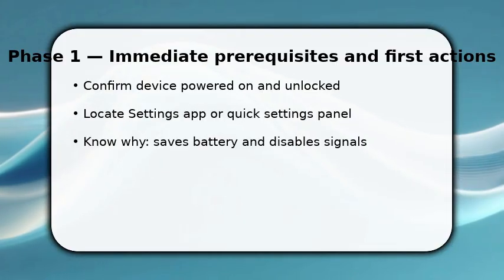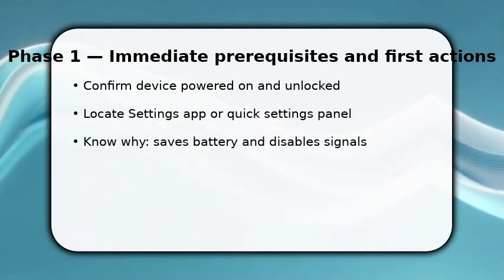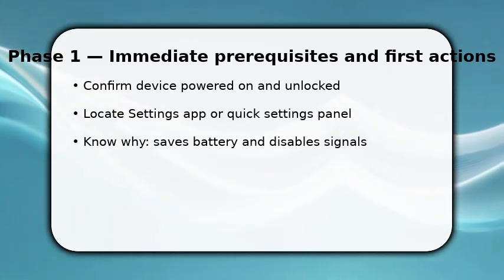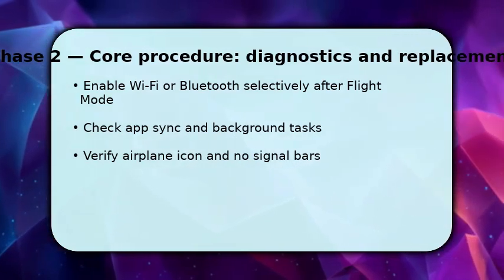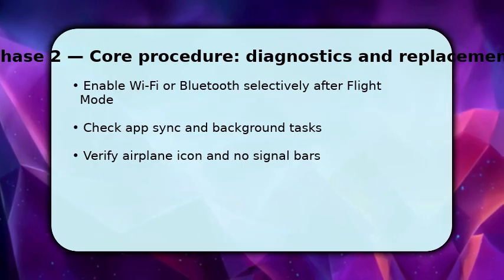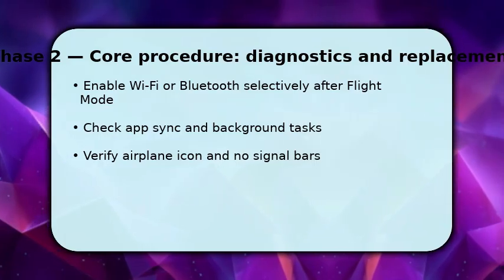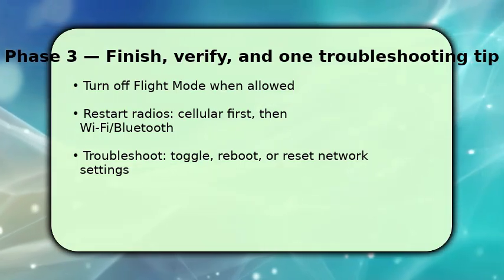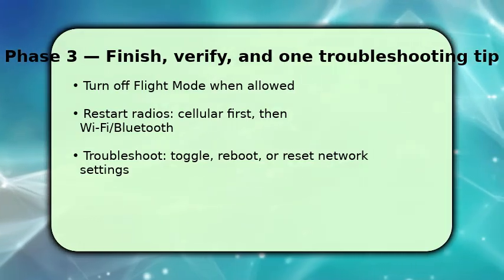How to Use Flight Mode - Step by Step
How to Use Flight Mode - Step by Step | 🔒 Surfshark VPN Deal — Stay private and secure. $1.99/mo + 3 Months Free ▸

Discover the essential steps to activate flight mode on your device, ensuring compliance with airline regulations and avoiding potential interference during flights. This video guides you through each stage of enabling this critical feature.

flight mode, airplane mode, FlightModeGuide, AirplaneCompliance, TravelTips, DeviceSettings, ElectronicsSafety, In-FlightRules,